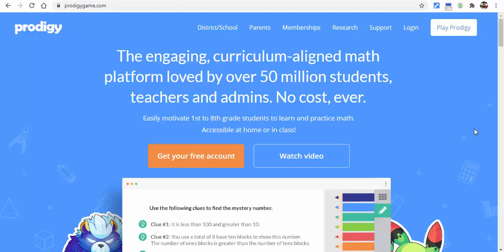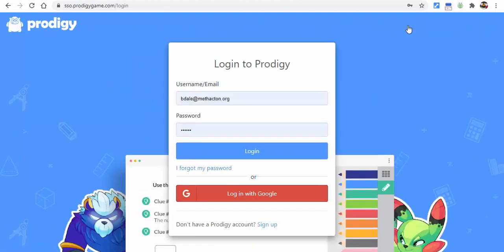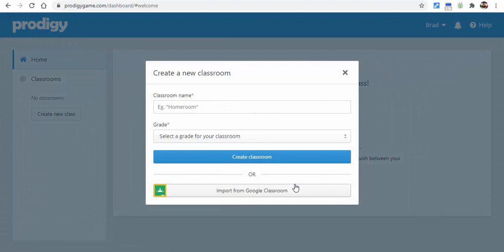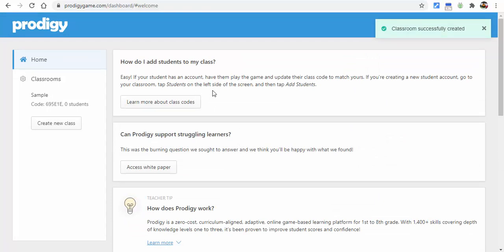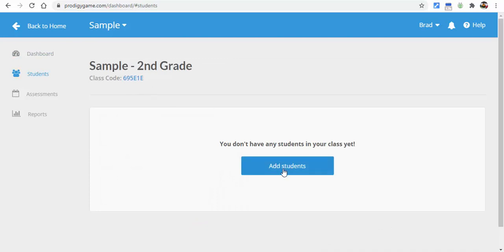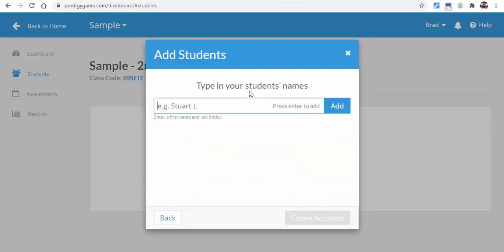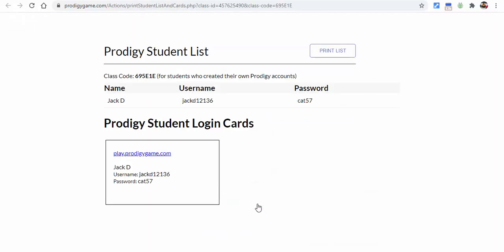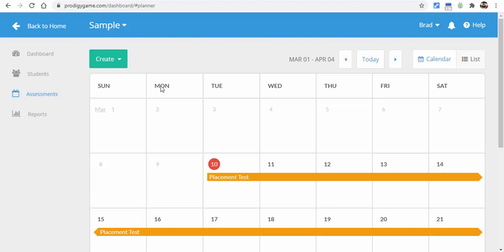Prodigy - How to sign up for a classroom account and get your class started.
Prodigy
How to sign up for a classroom account and get your class started.